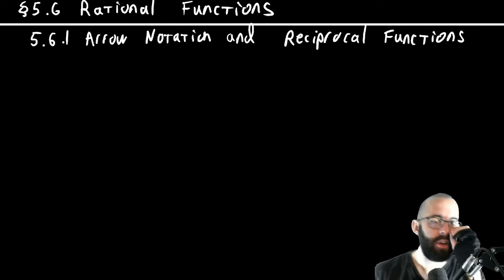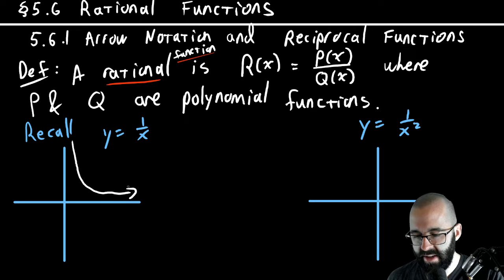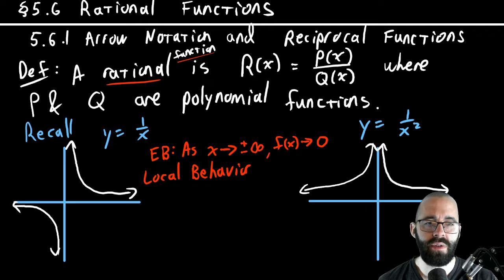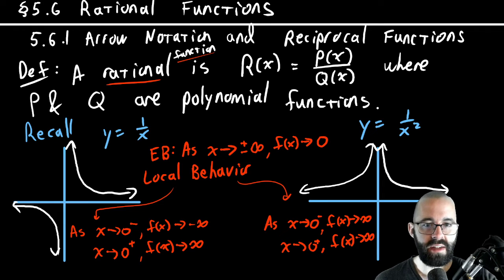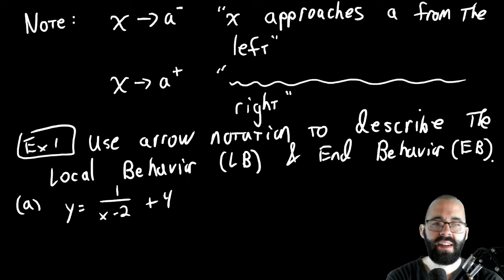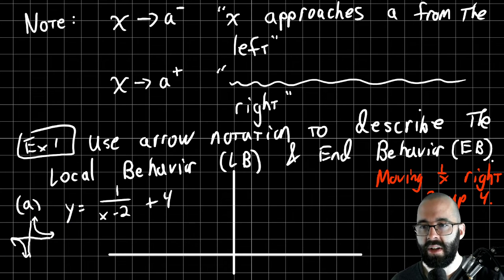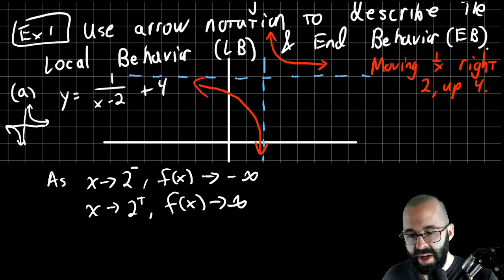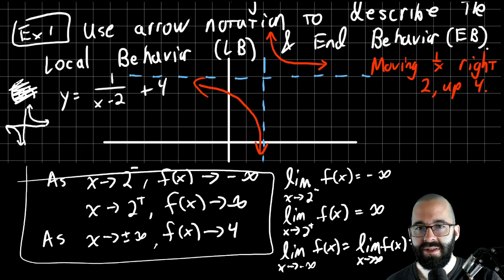5 6 1 Arrow Notation and Reciprocal Functions